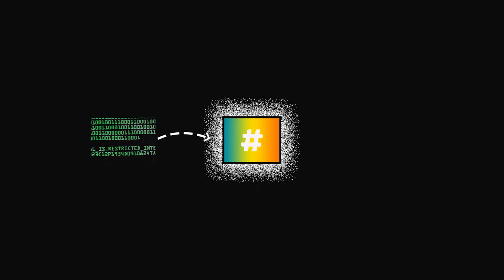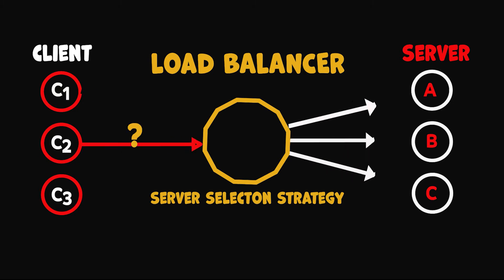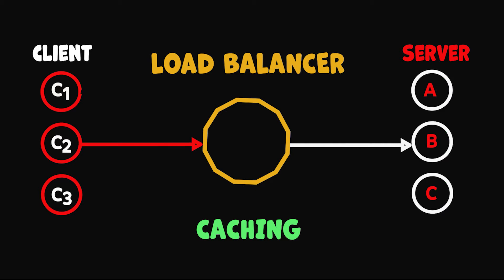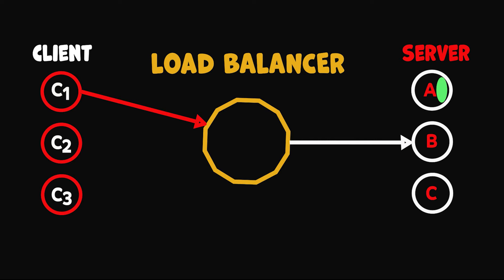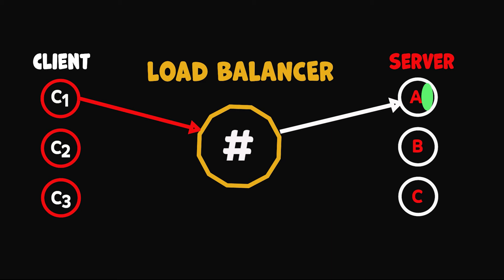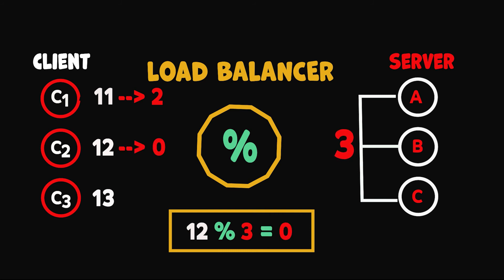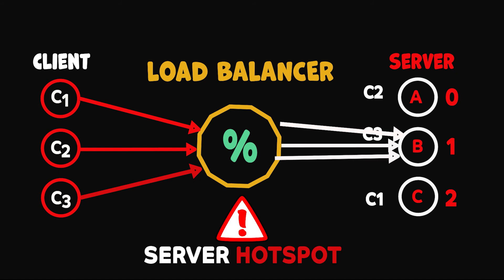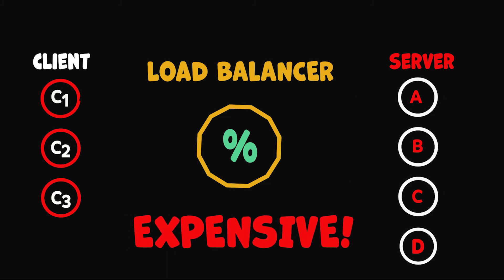Hashing Simplified | System Design Interview Basics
Hashing is a process wherein a hash function which takes an input (or ‘message’) and returns a fixed-size alphanumeric string. The string is called the ‘hash value’, ‘message digest’, ‘digital fingerprint’, ‘digest’ or ‘checksum’.

A good hash function uses a one-way hashing algorithm, or in other words, the hash cannot be converted back into the original key.

Hashing is one of the common methods used in Load Balancing.